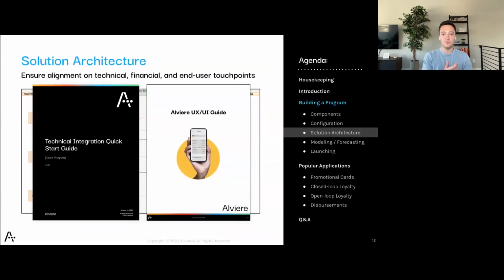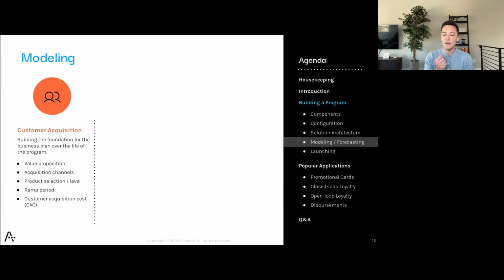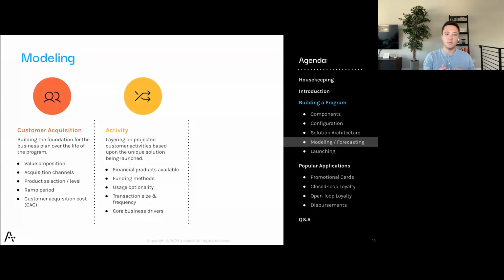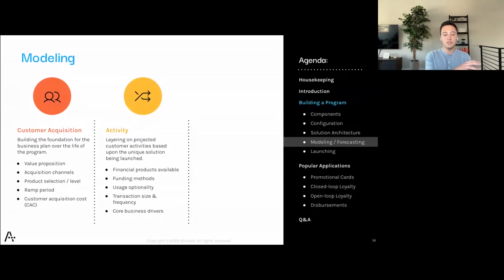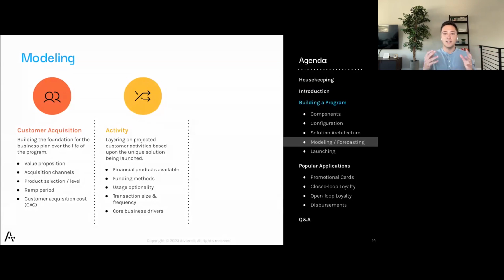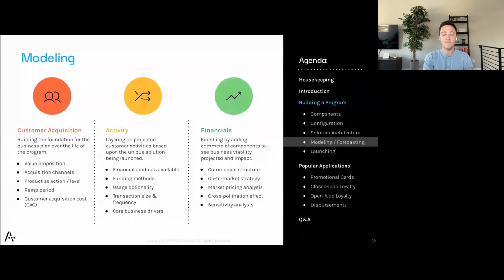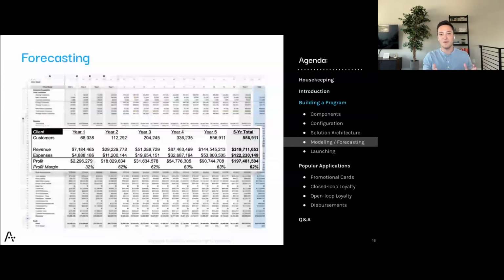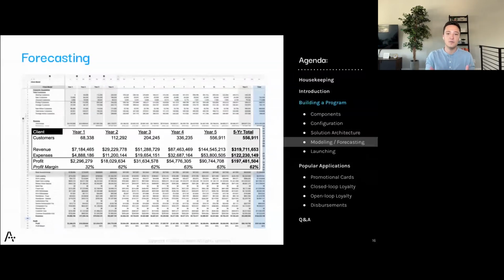Building a model for your branded card program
In this highlight of Keys To Building A Modern Card Program, Josh Karpen discusses the components that go into building a holistic model for your branded card program.